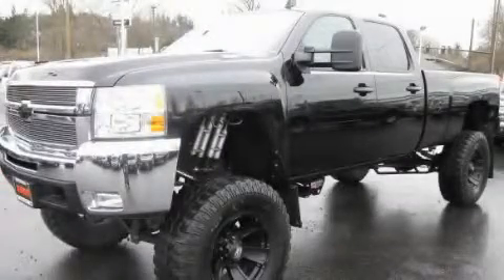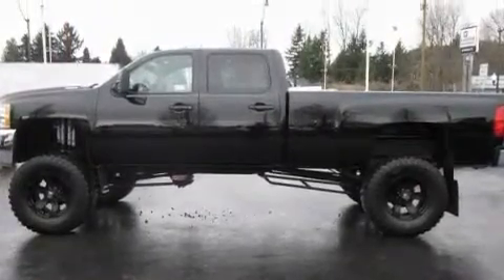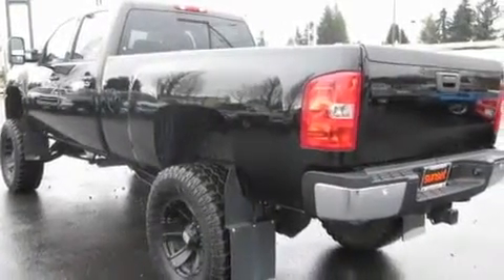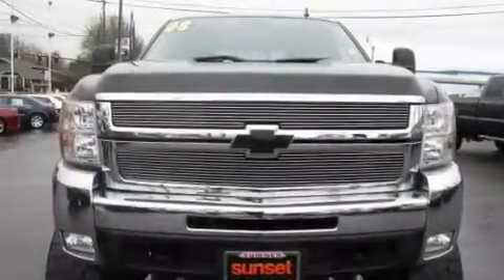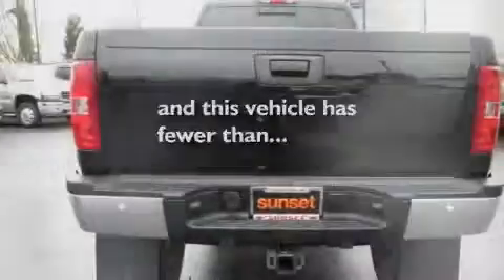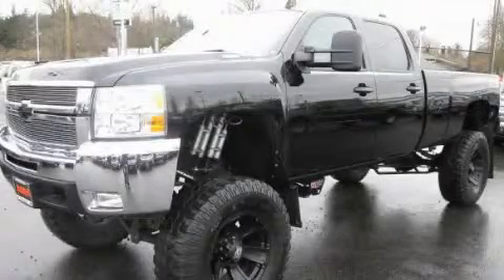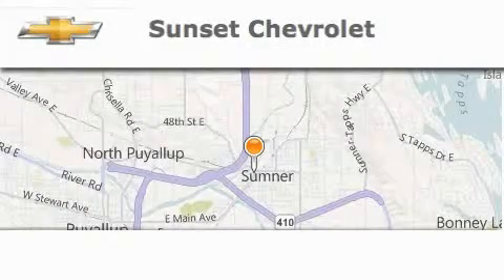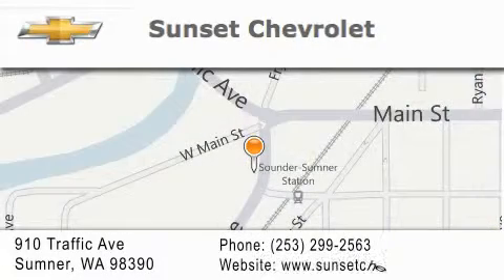2008 Chevrolet Silverado Puyallup WA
Year : 2008

 Make : Chevrolet

 Model : Silverado

 Engine : 6.6L V8 DPI

 Trans . : Automatic

 Exterior : Black

 Miles : 42,336

 Interior : Black

 Sunset Chevrolet

 910 Traffic Ave

 Pre-Owned 2008 Chevrolet Silverado Sumner WA